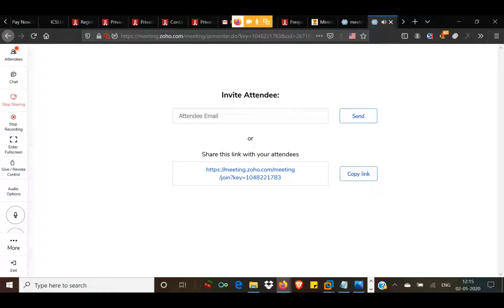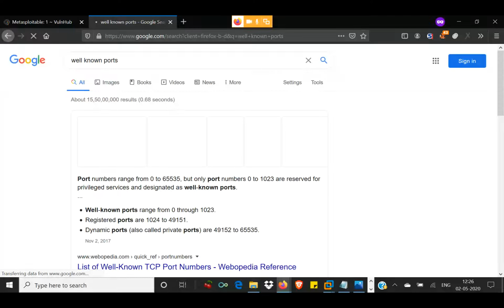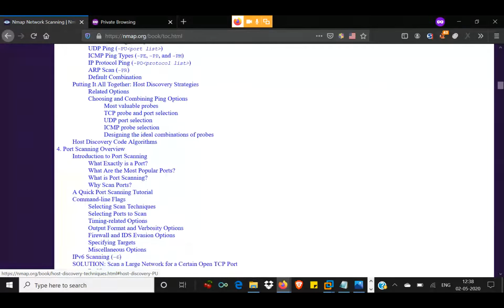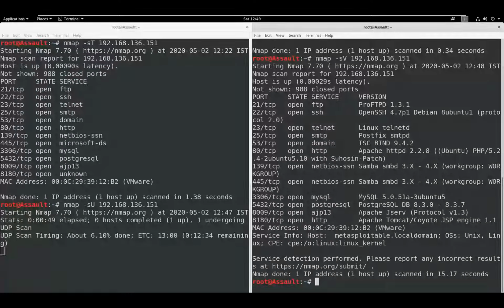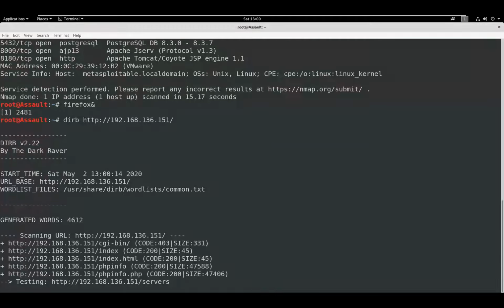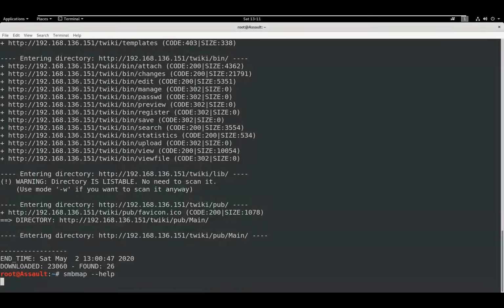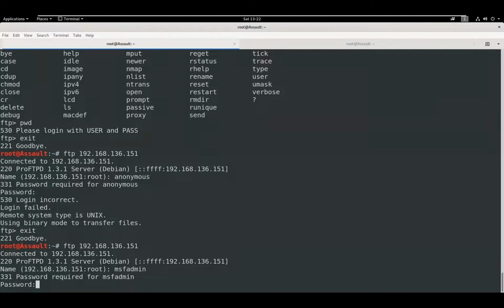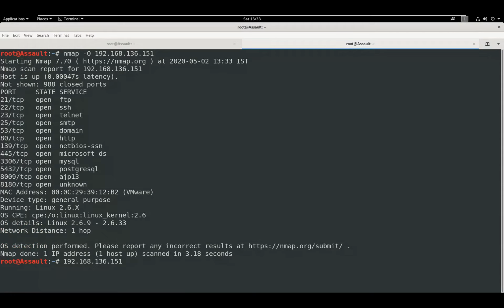Networks SCAN | Network Scan Examples | Scanning Of Networks | Ethical Hacking Tutorial